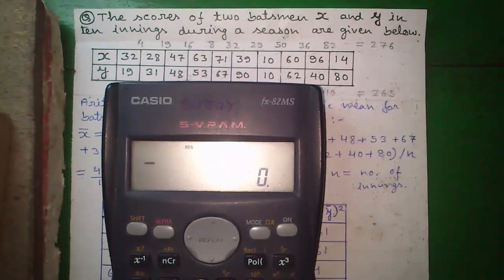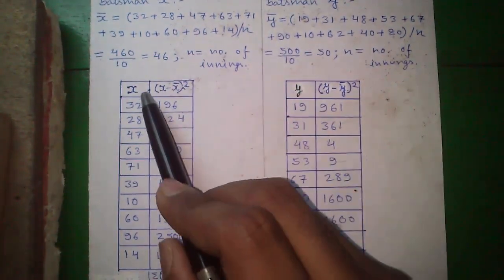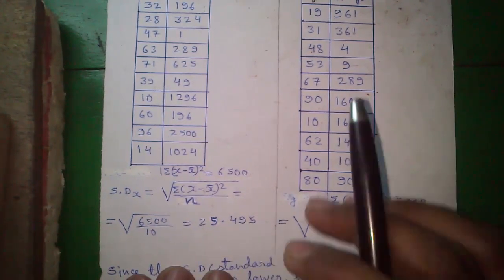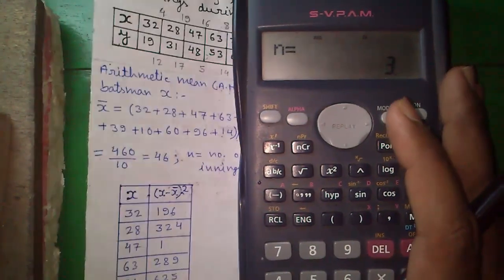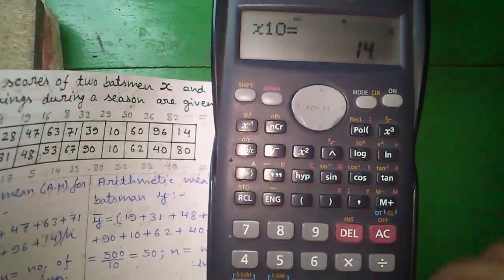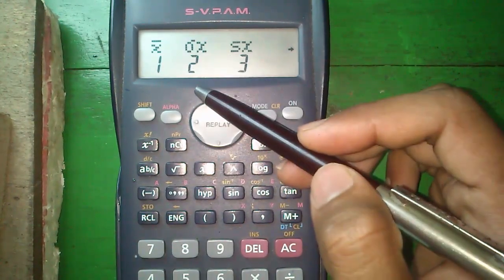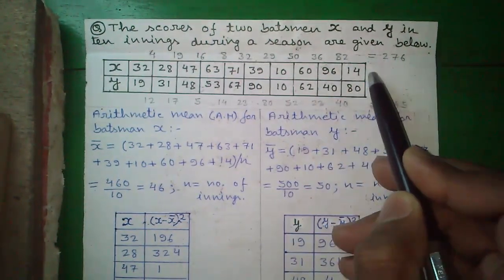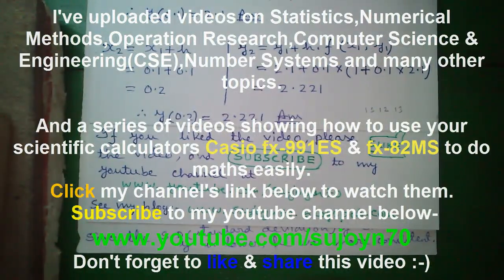Standard Deviation (Linear Regression) On Casio fx 82MS Scientific Calculator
Today I'll tell you how to find Standard Deviation (Linear Regression) by 3 different methods.
1. Standard Deviation (Linear Regression) in detailed pen-and-paper method.
3. Standard Deviation (Linear Regression) on Casio fx-82MS calculator
3. Standard Deviation (Linear Regression) in a shortcut method useful for competitive exams like CAT,MAT,XAT,GATE,JELET,AIEEE,JEE,IIT for MCQ questions.

If you like my video, please "like" it, and "subscribe" to my Youtube Channel ,that will encourage me to upload more videos,also you'll be notified by email whenever I upload a new video.